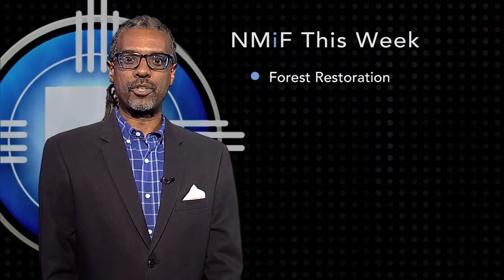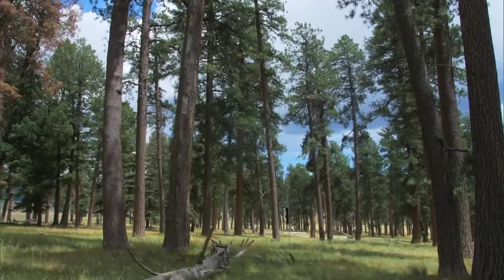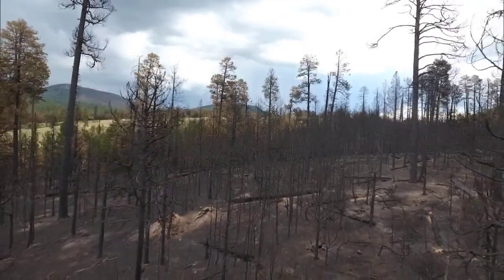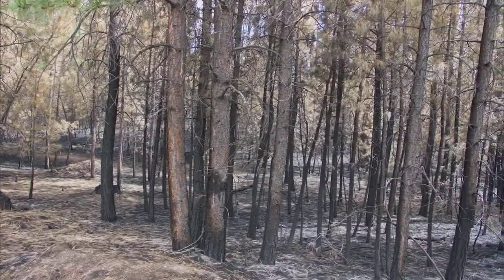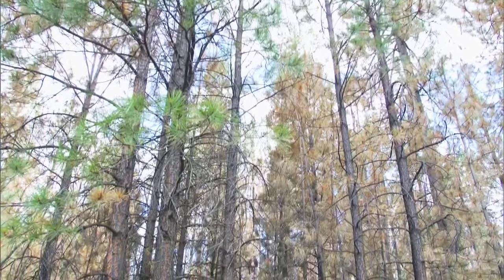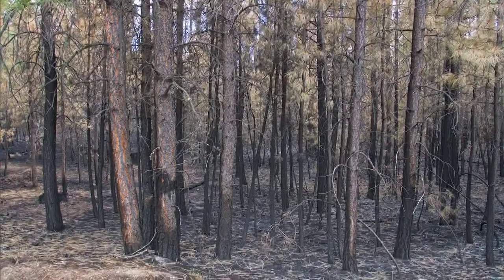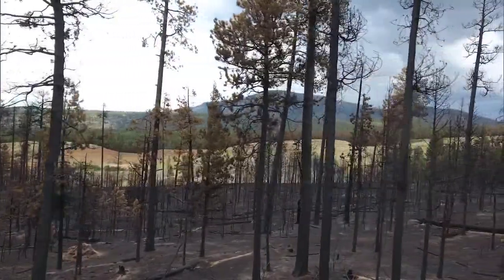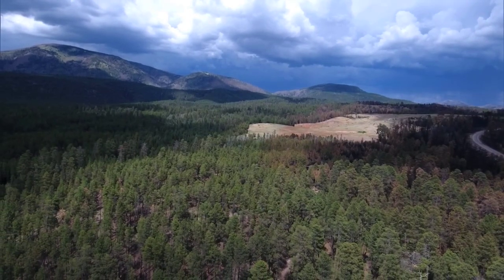Episode 1101 | Our Land: Collaborative Forest Restoration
In the Jemez Mountains, a long-term project brings together people from different backgrounds, scientists from a range of disciplines and even environmental advocates and the timber industry.

The Southwest Jemez Mountains Resilient Landscapes and Collaborative Forest Landscape Restoration Project covers 210,000 acres spread across the Santa Fe National Forest, Valles Caldera and the Pueblo of Jemez.

The goal is to return the Jemez’s forests to their more natural state—closer to what they were like before large-scale grazing in the late 1800s and a century’s worth of fire-suppression led to the thickets they had become by the end of the 20th century, when overgrown forests, drought and warming led to fires like Las Conchas in 2011.

On the latest episode of “Our Land: New Mexico’s Environmental Past, Present and Future,” Dr. Bob Parmenter, chief of science and resource stewardship at Valles Caldera National Preserve, and Susan Harrelson, a silviculturalist with the U.S. Forest Service show us the difference between healthy and overgrown forests in northern New Mexico and talk about the importance of reintroducing fire to the landscape.
(Funding for Our Land provided in part by the Neeper Natural History Programming Fund for KNME TV)